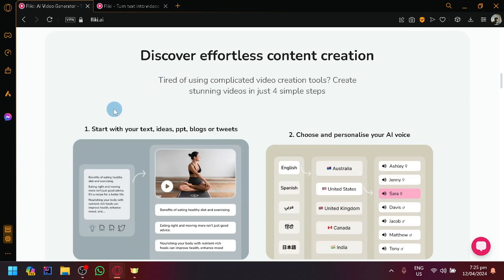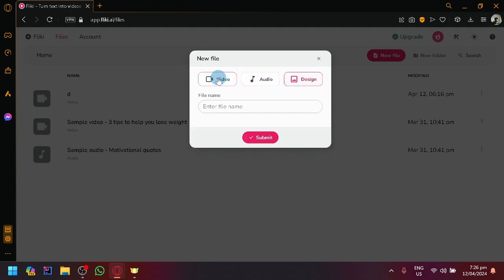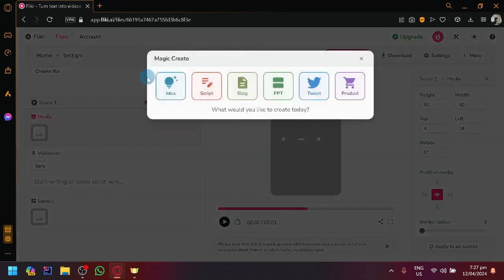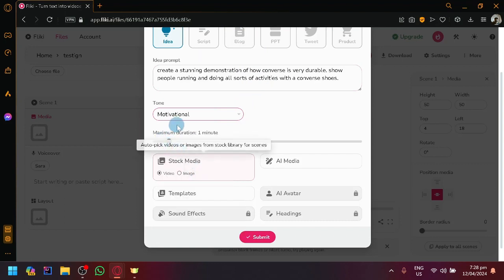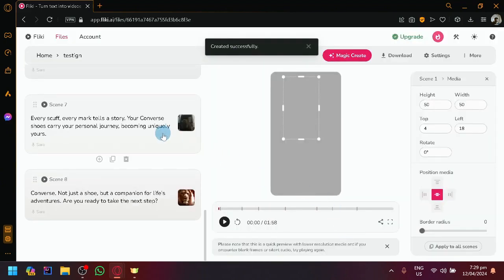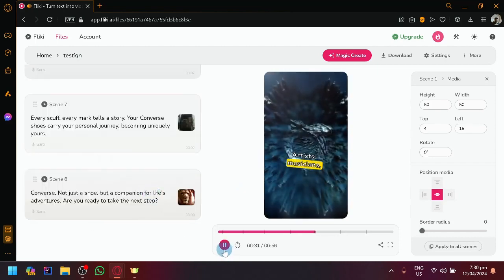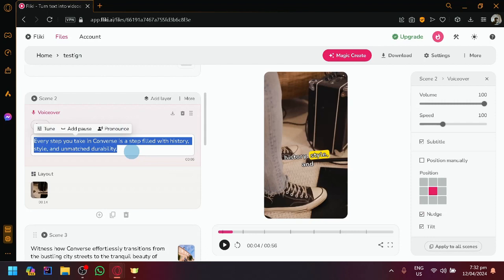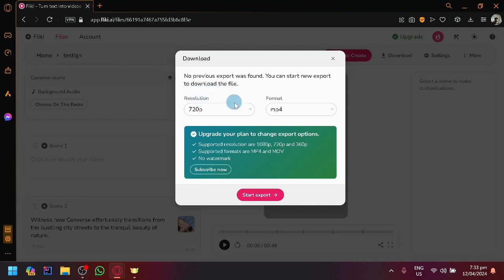Fliki AI Review and Tutorial || Create Realistic Videos for Free (Full Guide).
In this Fliki AI review and tutorial, learn how to create realistic videos for free with a full guide. Discover the features and capabilities of this AI-powered video creation tool!